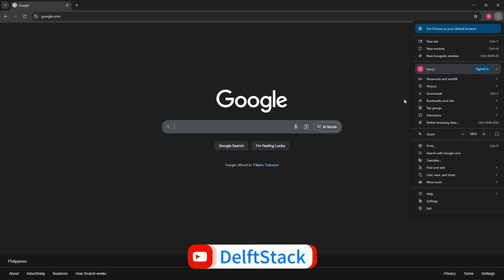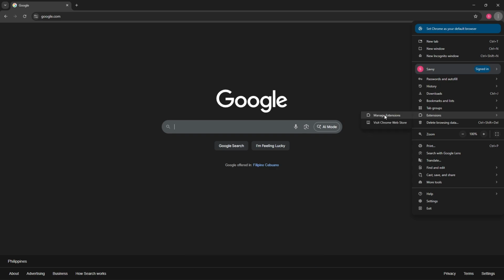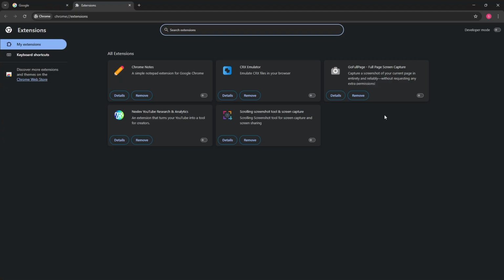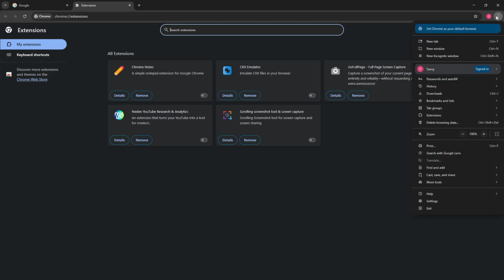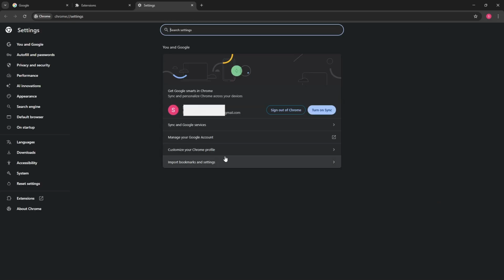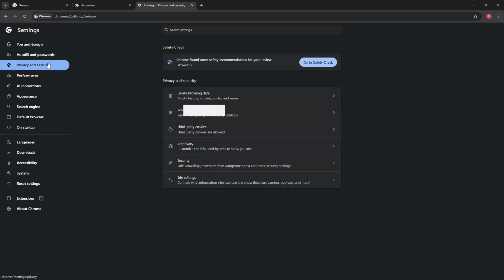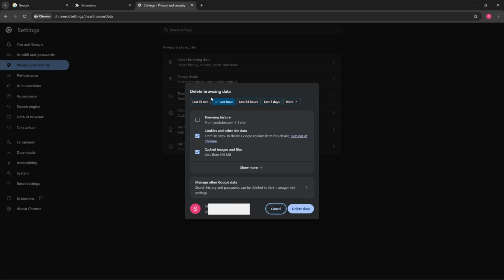How to Fix Google Chrome Random Redirects!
Are you experiencing random redirects in Chrome while browsing? 😫 Don't worry! In this DelftStack tutorial, we'll guide you through step-by-step solutions to stop Chrome from redirecting to unwanted sites, keeping your browsing safe and smooth.

🔹 What You'll Learn in This Video:
✅ How to check if the redirect occurs only on specific websites.
✅ Identifying malicious or problematic Chrome extensions.
✅ How to disable or remove extensions to stop redirects.
✅ Resetting Chrome via Privacy & Security → Delete Browsing Data.
✅ Clearing cookies and cache to fix persistent redirect issues.
✅ Setting deletion to "All Time" for a full Chrome reset.

📌 Timestamps ⏱
00:00 - Introduction
00:09 - Check if redirect happens only on specific websites
00:25 - Open Chrome extensions → Manage Extensions
00:40 - Disable or remove suspicious extensions
00:55 - Reset Chrome via Settings → Privacy & Security
01:08 - Delete browsing data → cookies and cache
01:18 - Select "All Time" for a full reset
01:24 - Summary and final tips

Random redirects can compromise your browsing experience and may even indicate malware or problematic extensions. This tutorial gives you practical steps to stop redirects, clean your Chrome, and browse safely.